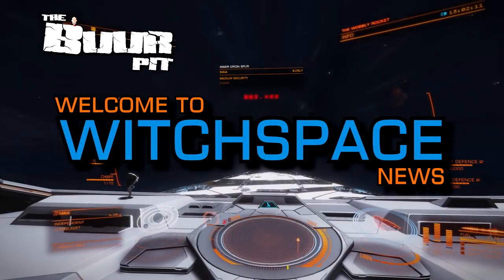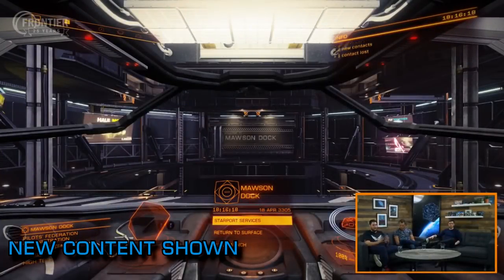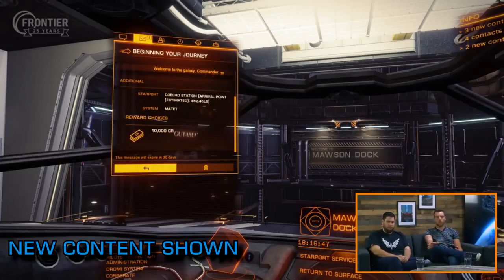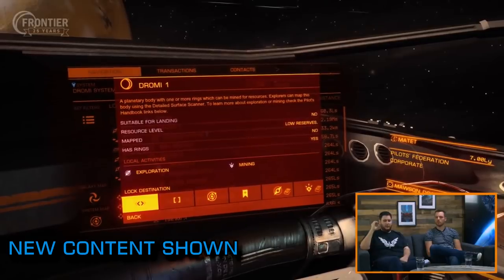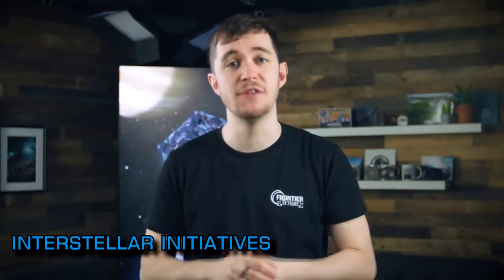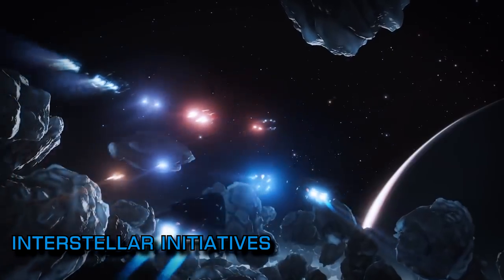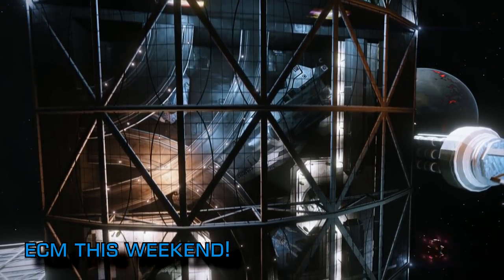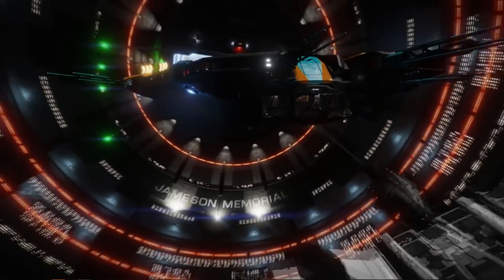Elite Dangerous: Witchspace News for the 19th of April 2019